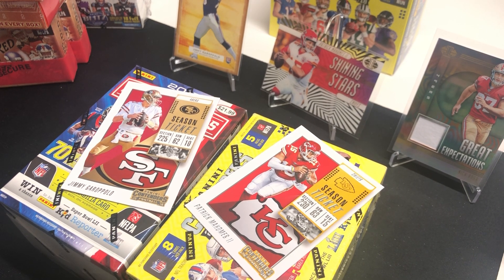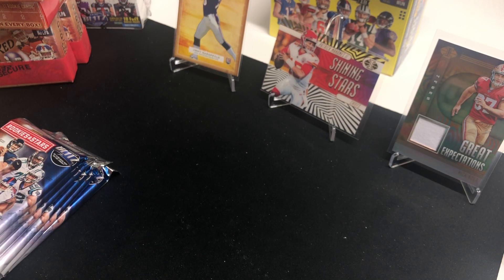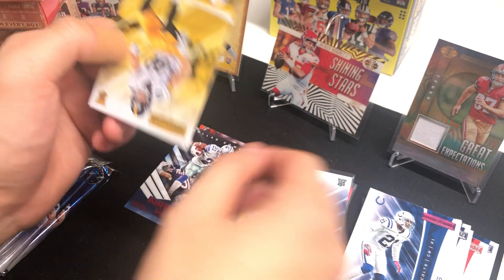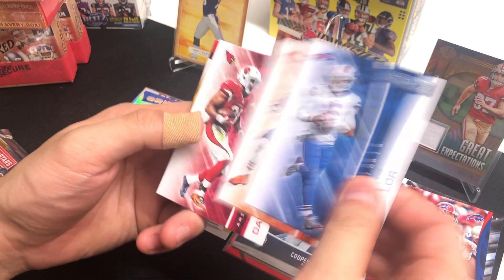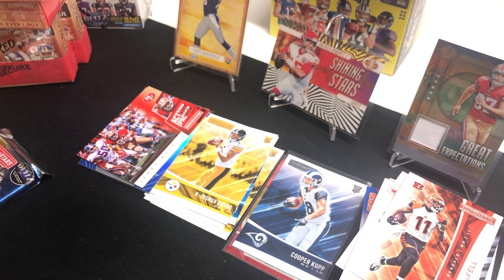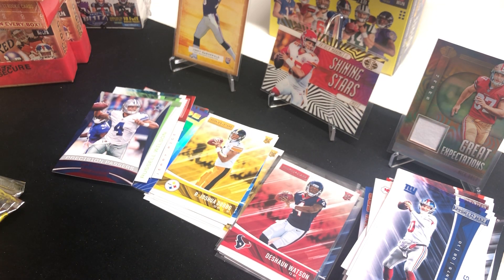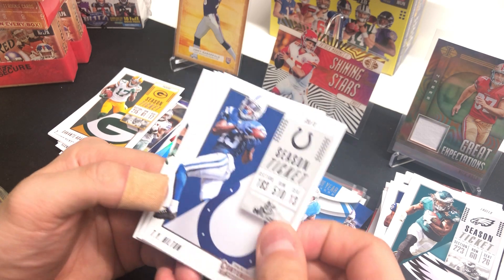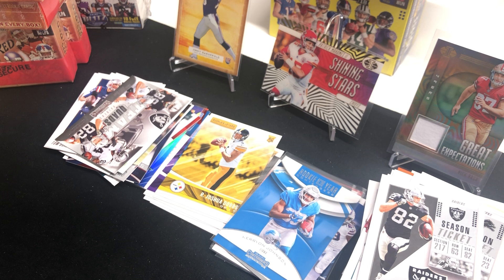Super Bowl Party!! 8 hours of Unboxing - Ep 2 of 4